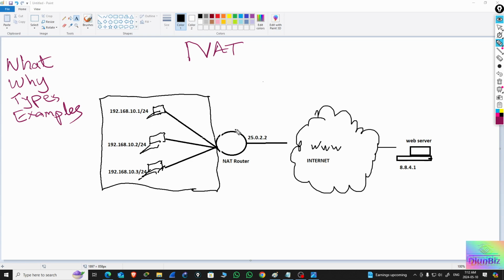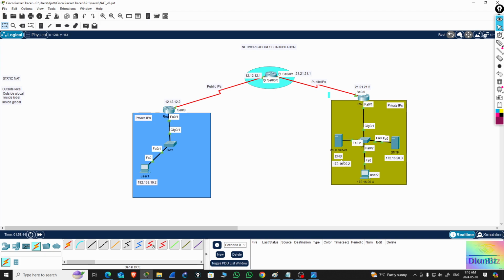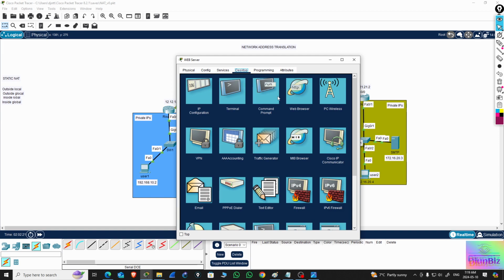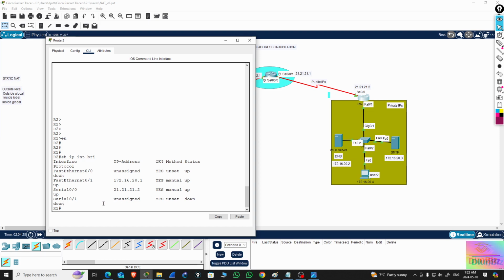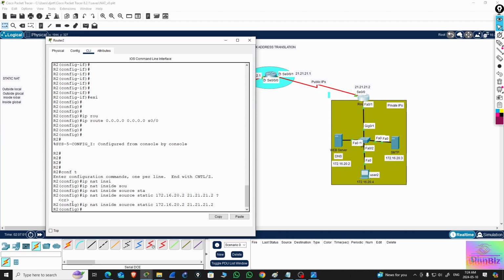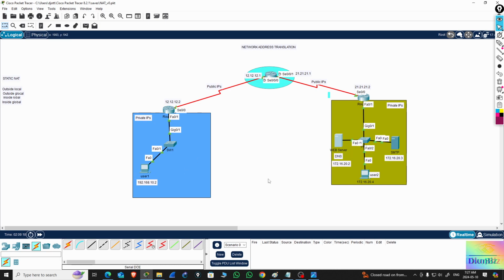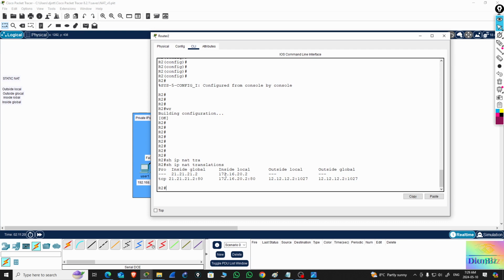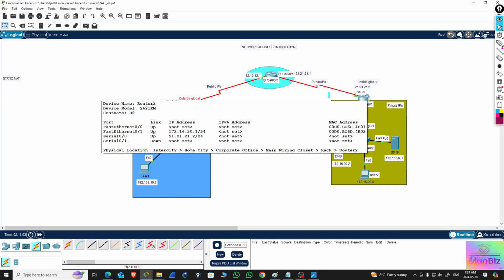Configuring and testing Static NAT